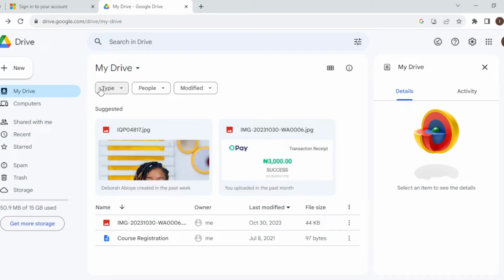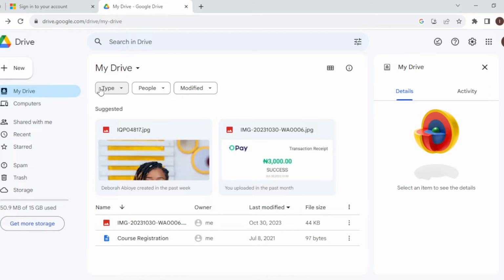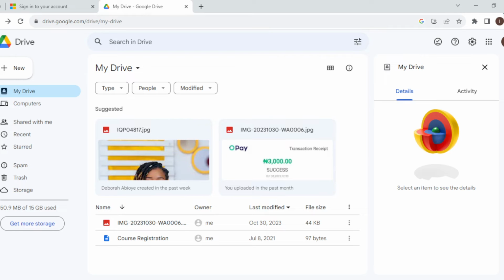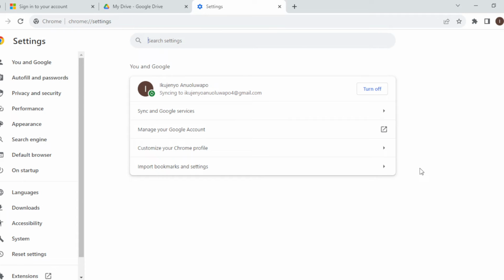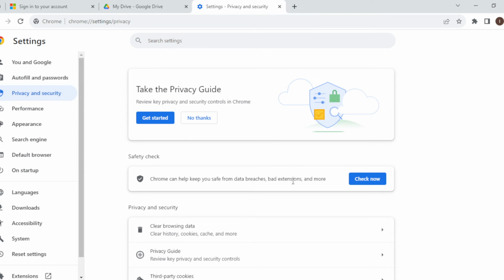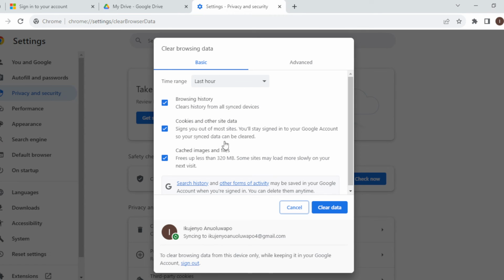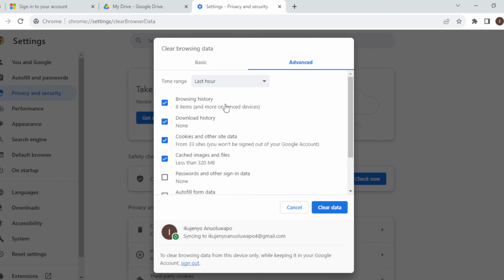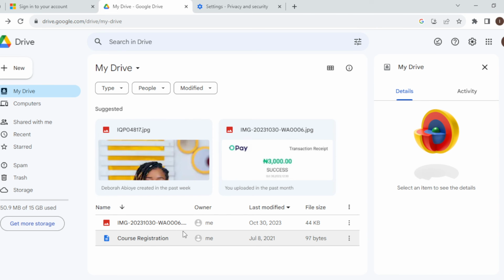How To Fix Google Drive Link Error 404 (Easiest Way)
Today we talk about How To Fix Google Drive Link Error 404, so stay until the end of the video to see the full explanation.